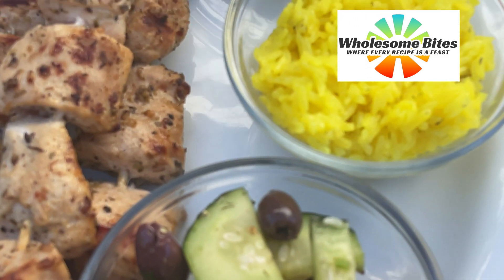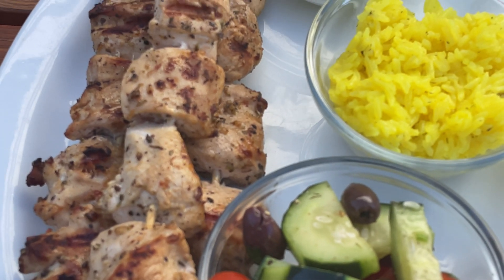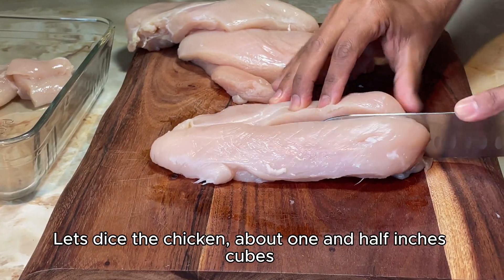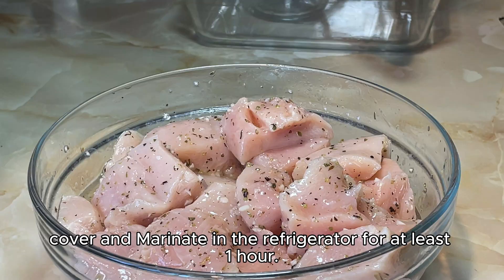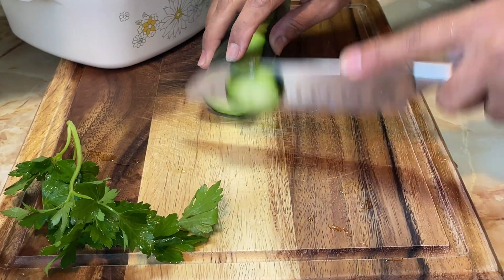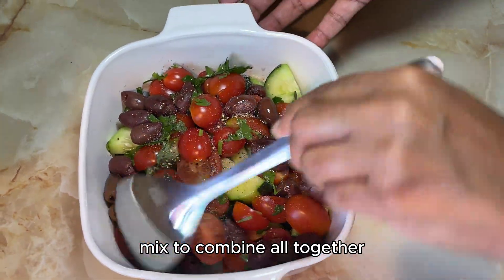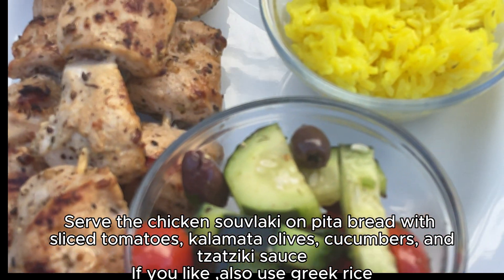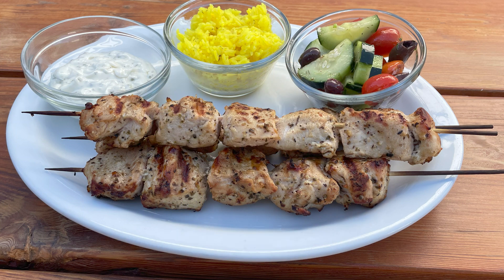Greek Delight: How to Make Perfect Chicken Souvlaki at Home!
Chicken Souvlaki
Ingredients:

 • 1 1/2 pounds chicken breast, cut into bite-sized pieces
 • 1/4 cup olive oil
 • 1/4 cup lemon juice
 • 3 cloves garlic, minced
 • 1 tablespoon dried oregano
 • Salt and pepper, to taste
 • Tzatziki sauce, for serving
 • Pita bread, for serving
 • Sliced tomatoes, onions, and cucumbers, for serving